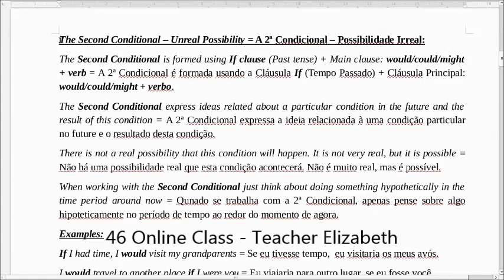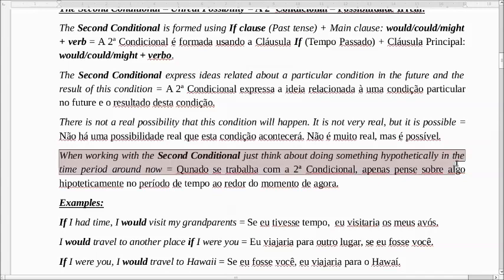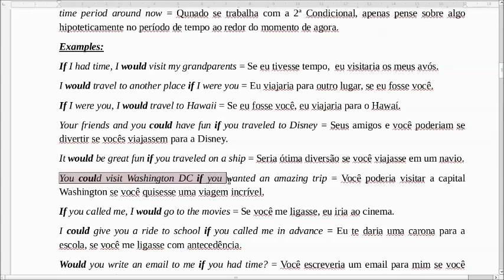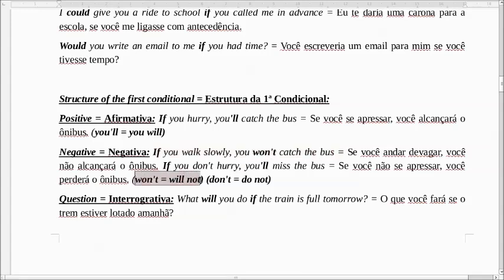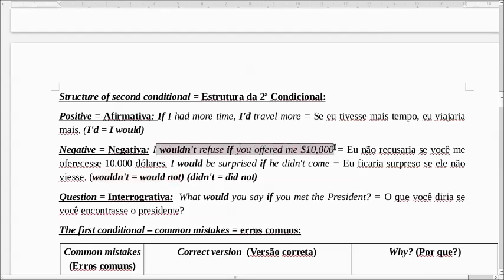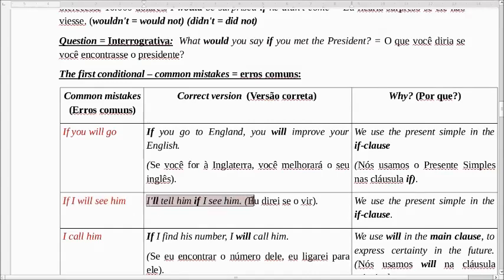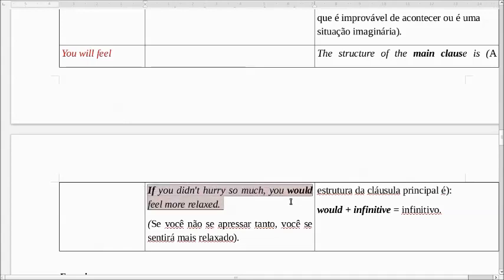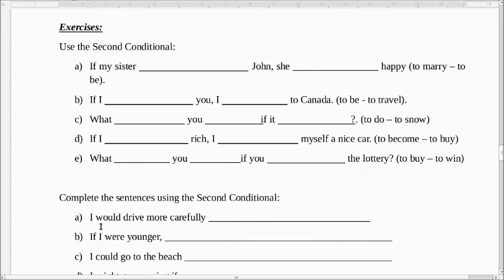WEB AULA 50 - TURMA 10:00 (UNID: EMBU-GUAÇU)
Esta é a nossa Web Aula 50 de Inglês da Unidade de Embu-Guaçu e você está no ambiente digital da Compacta, um lugar onde se pode aprender se divertindo e esperamos que você se aproveite o máximo possível deste nosso mais novo recurso.